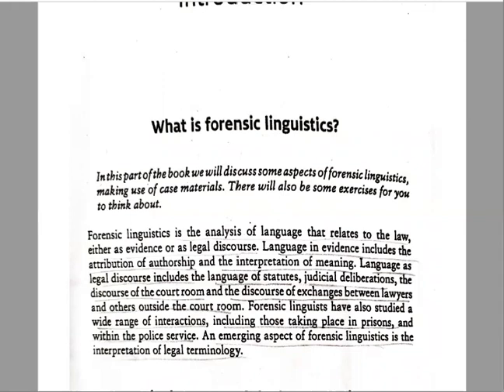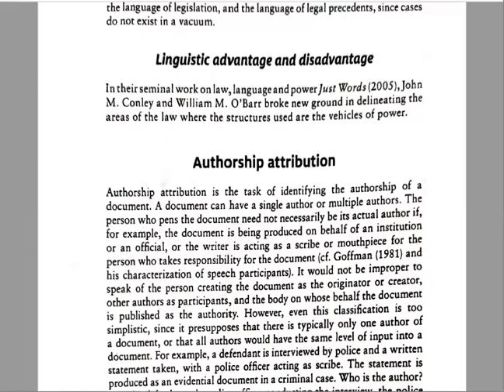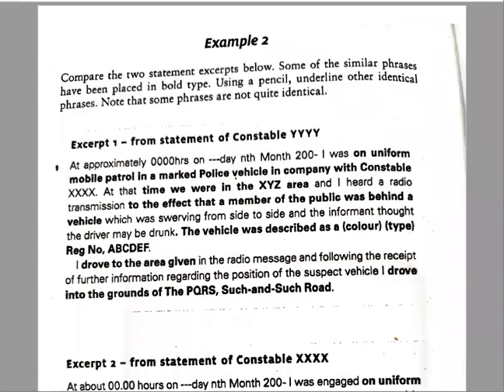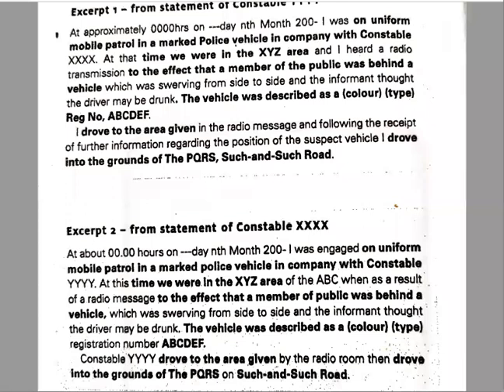What is Forensic Linguistics